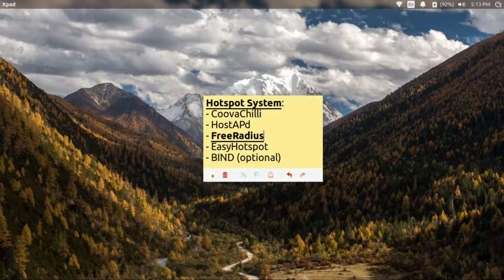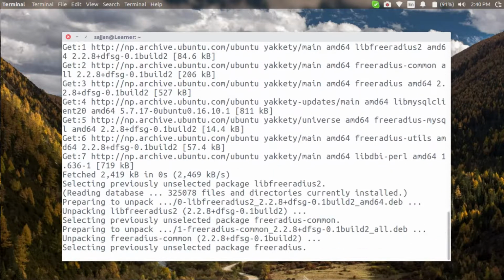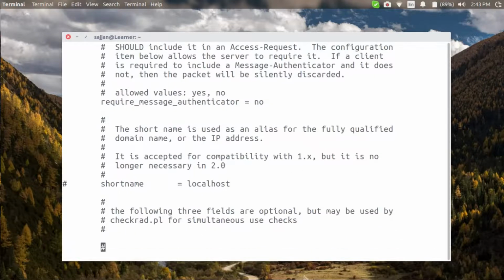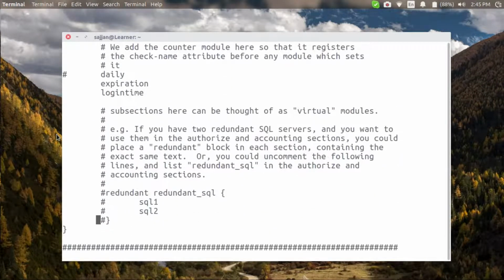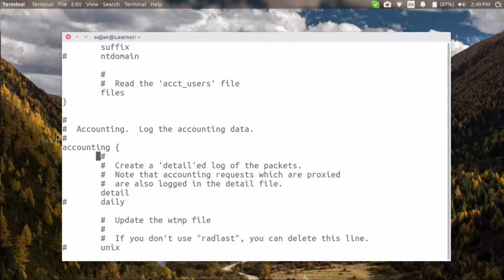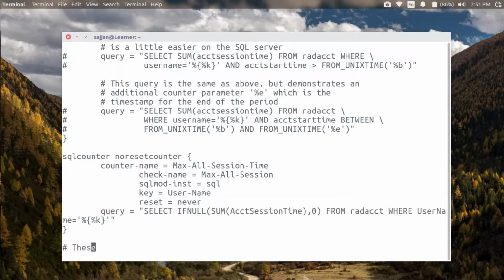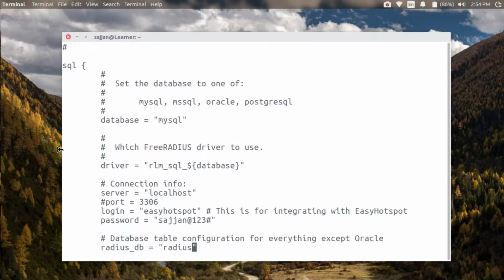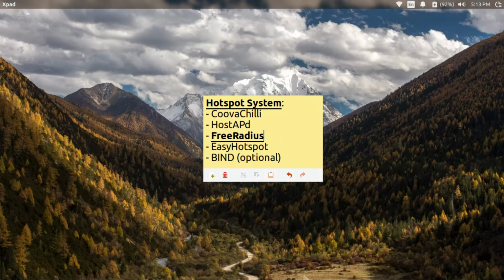Setting Up FreeRadius Server in Ubuntu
This video demonstrates how to setup FreeRadius server in Ubuntu in order to deploy a simple Wi-Fi hotspot solution. Please also go through the corresponding blog article for better understanding